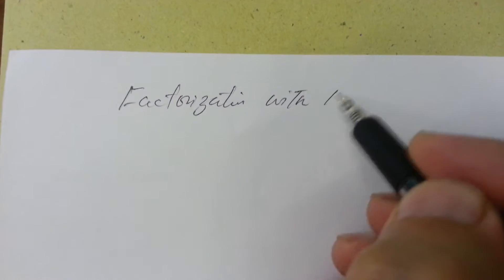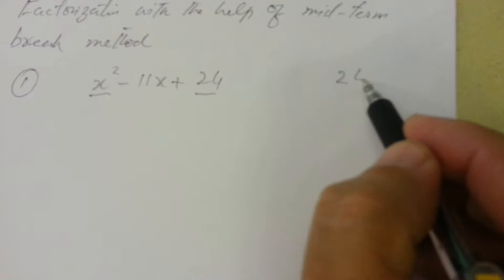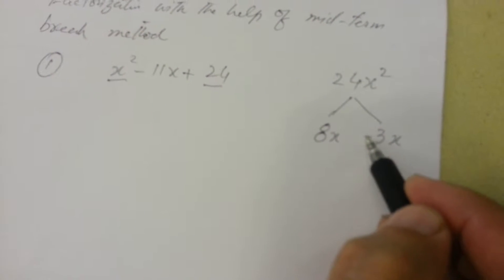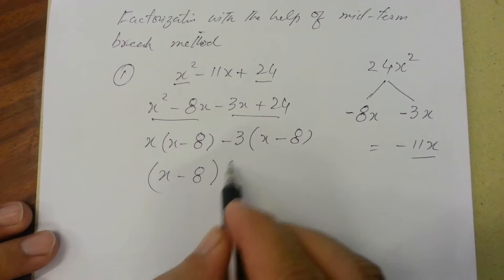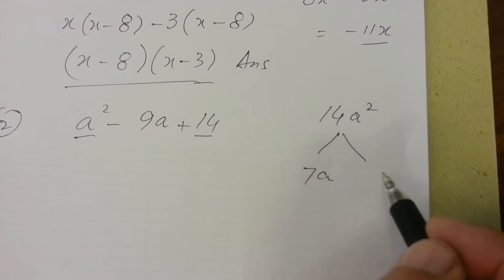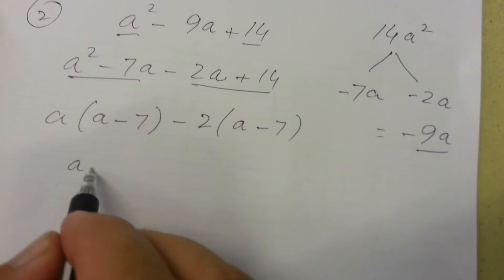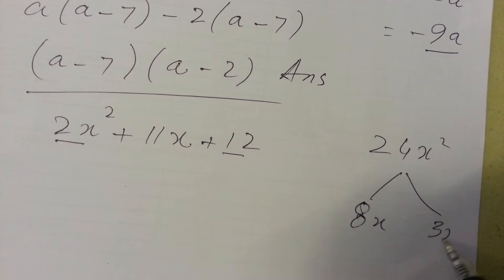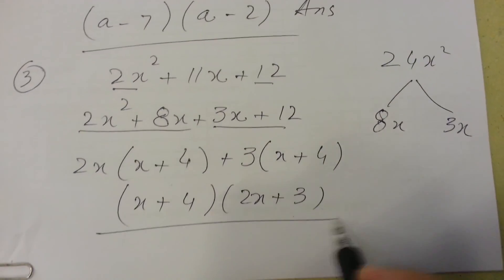Factorization with the help of mid term break method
Video showing the method of factorization with the help of mid term  break method which is quite easy to understand.